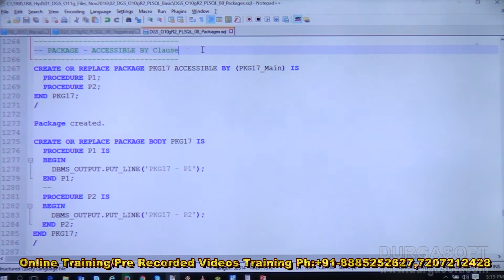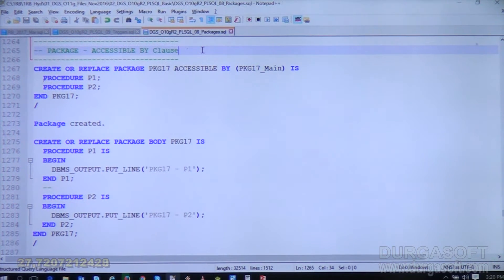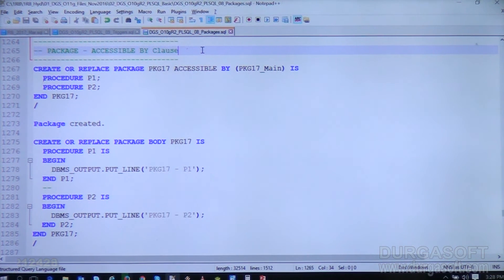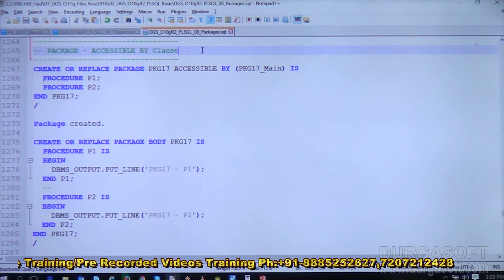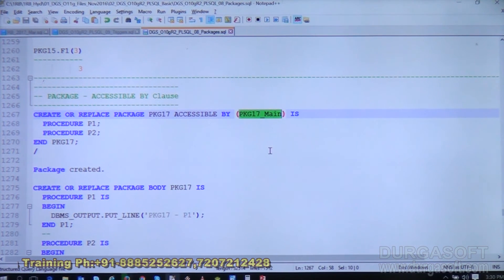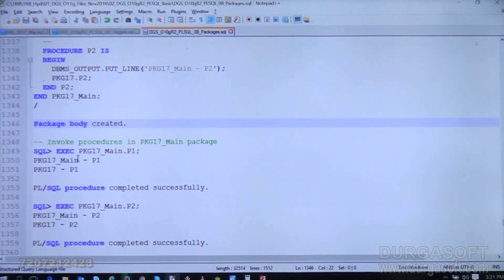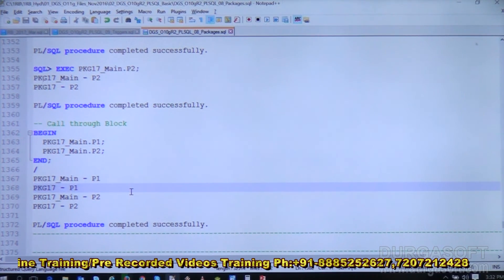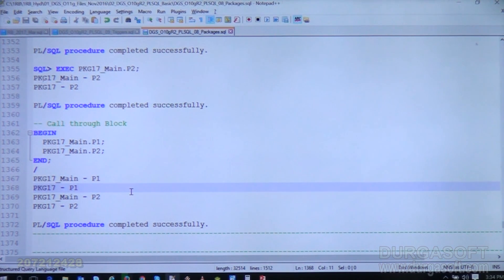OracleTutorial || onlinetraining|| pl/sql ||Packags Part-5 by Basha